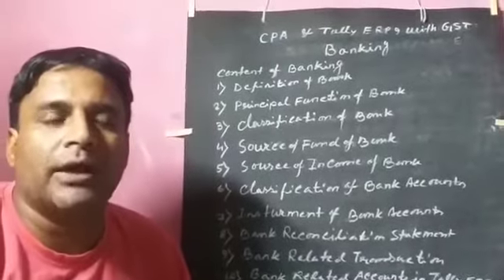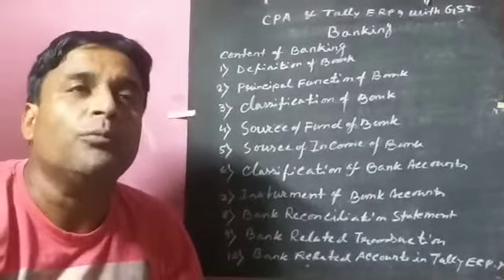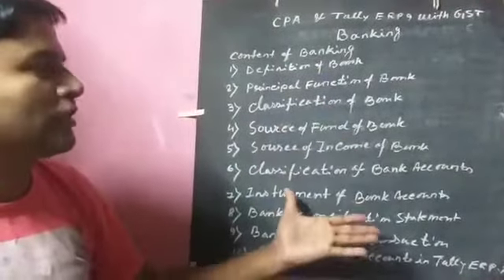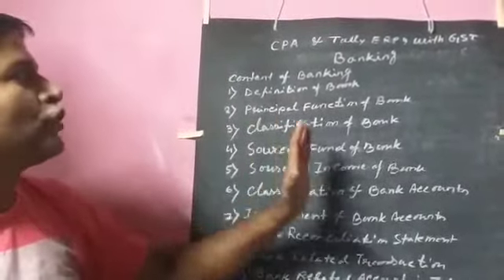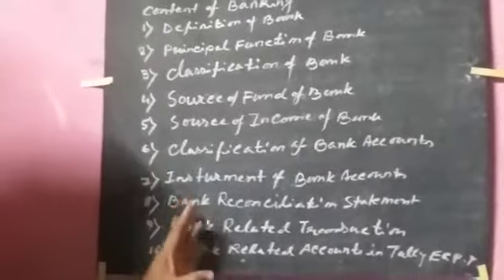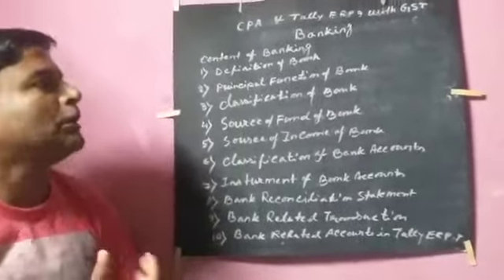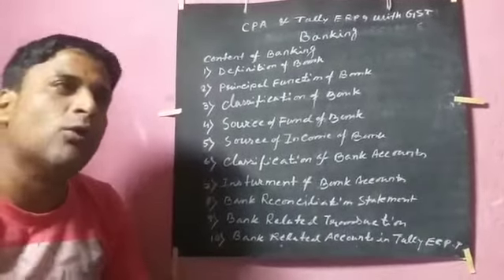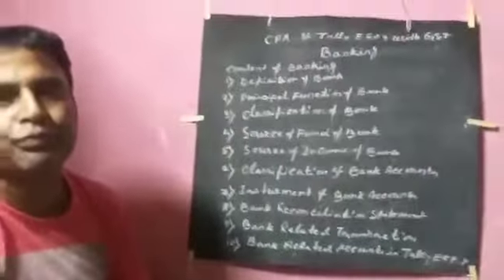CPA TALLY WITH GST L- 264 AM- 19